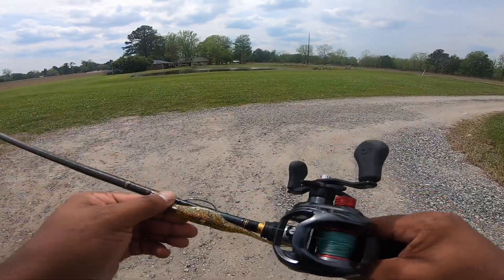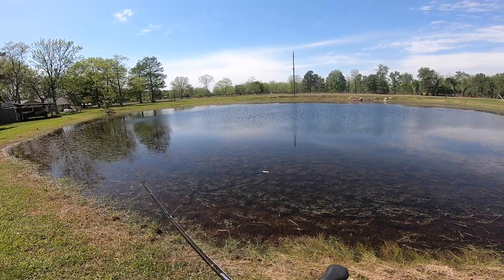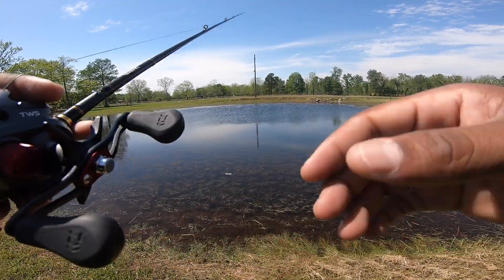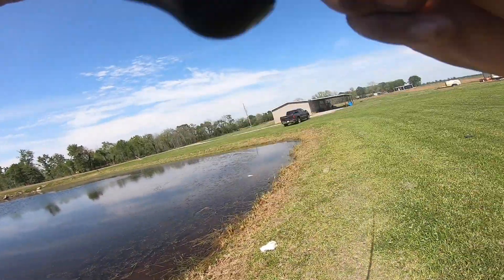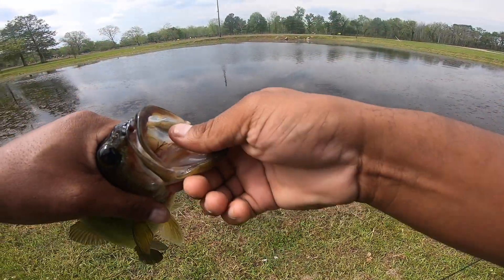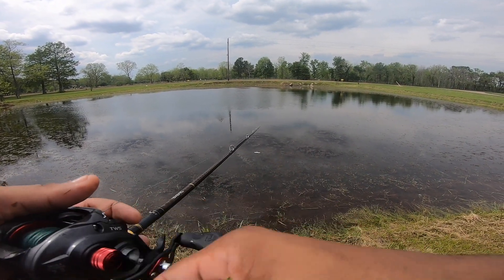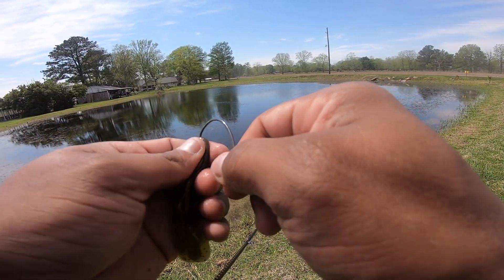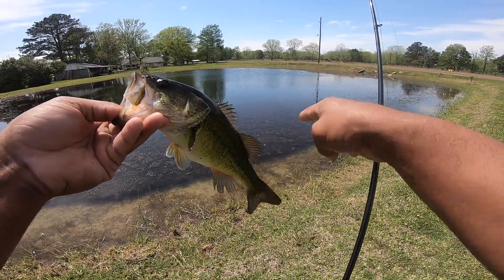Welcome to the channel.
Welcome to the channel everyone, lets do some pond hopping and catch a few Bass